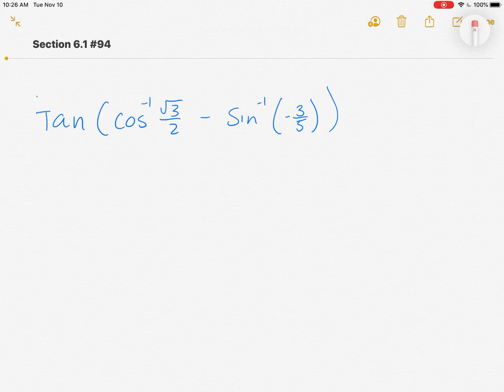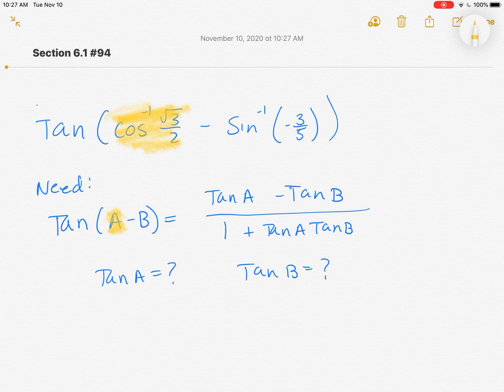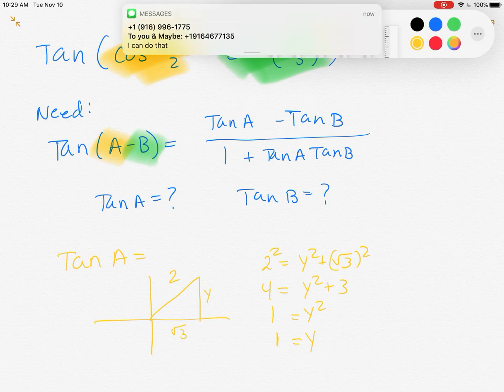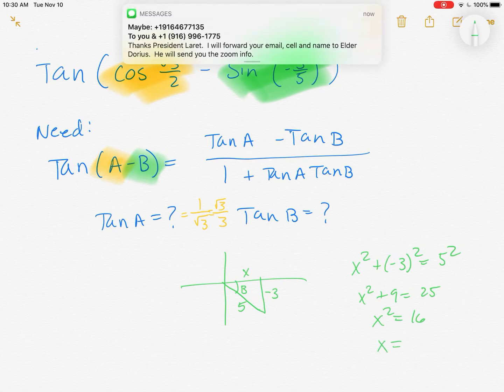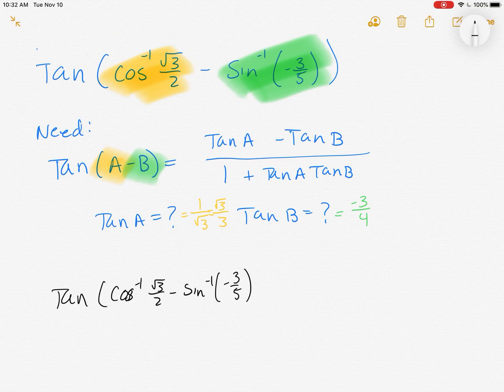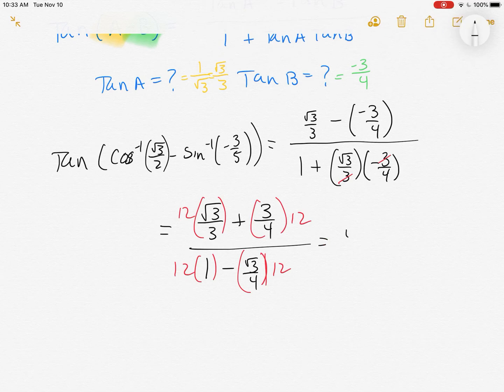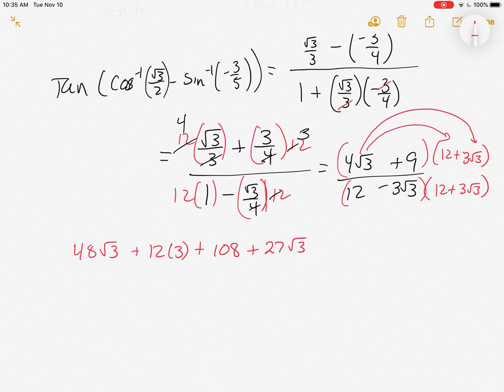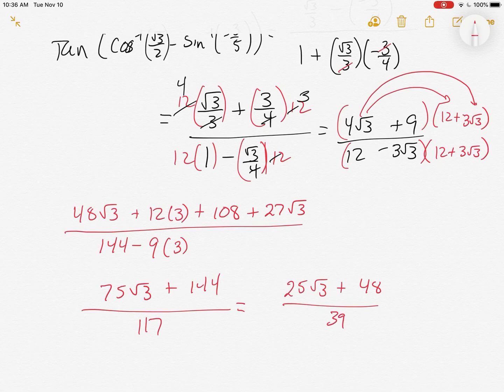Math 335 - Section 6.1 #94